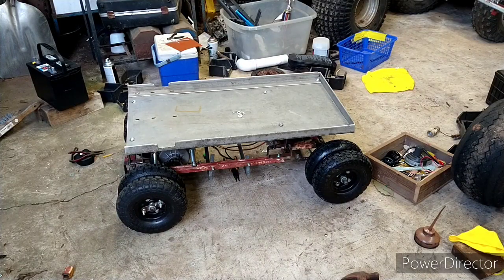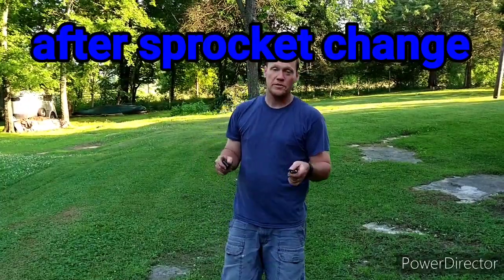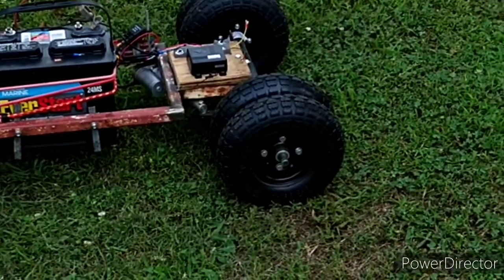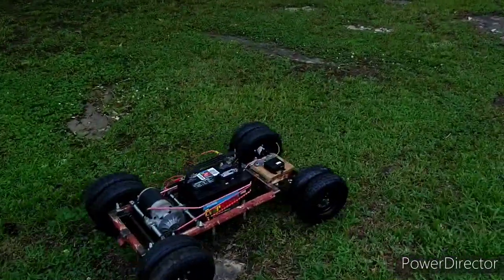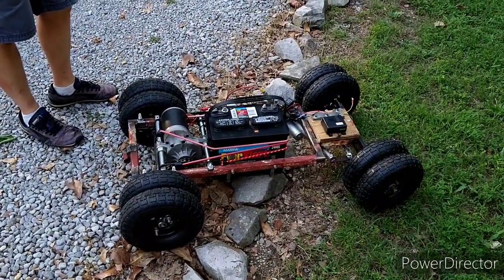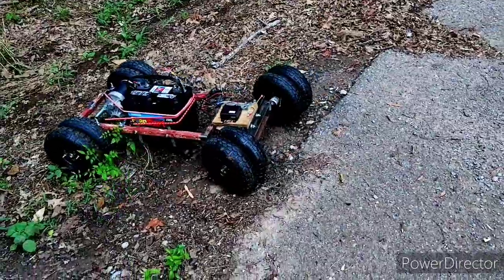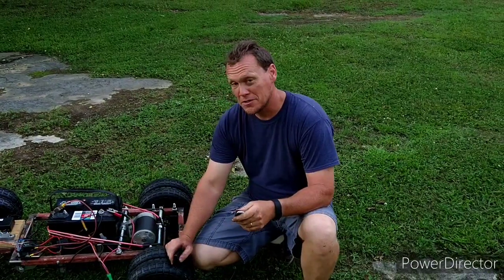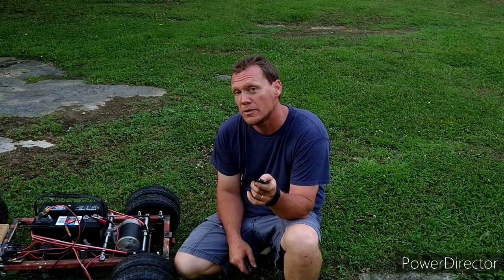Electric radio controlled wagon, first test. We have a working prototype, using at the beach, farm.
This is the first test of the robot beach/farm wagon, we have a long way to go, but this is a good start.